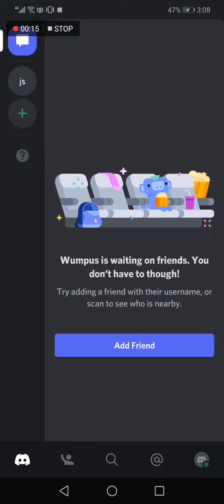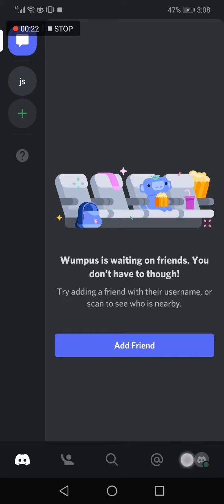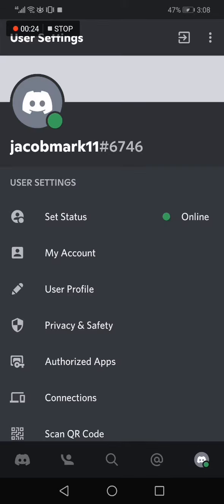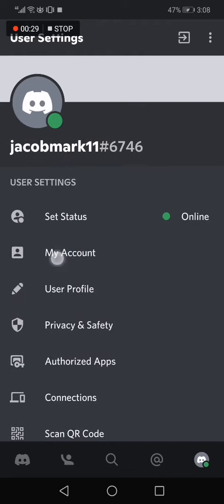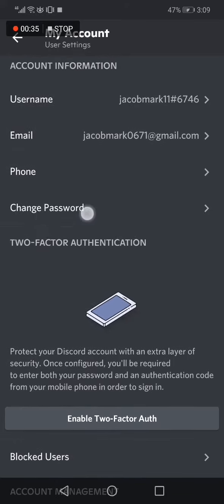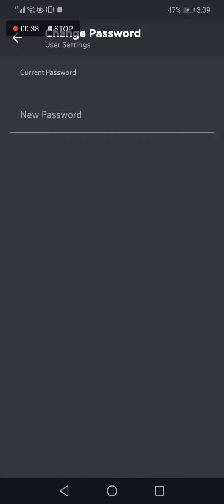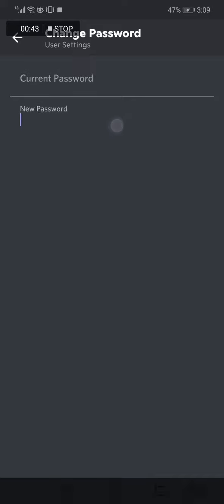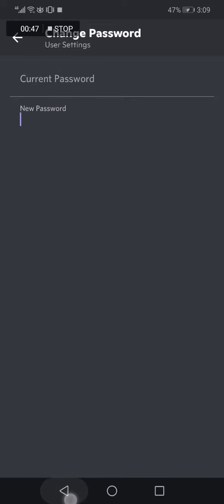How To Change Your Password on Discord App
My idols on YouTube:
Mike Vestil
Ali Abdaal
biaheza
Kevin David
Incognito Money
Sara Finance
Everyday Money
Channel Makers
Vidiq
SuperHumans Life